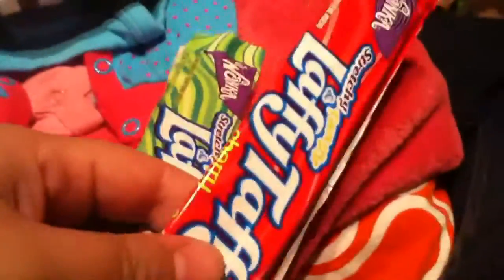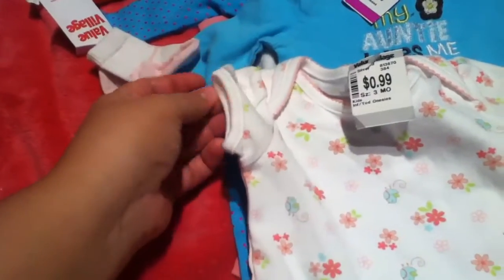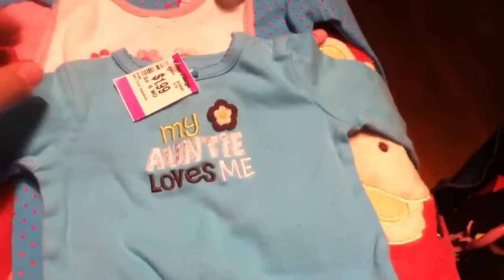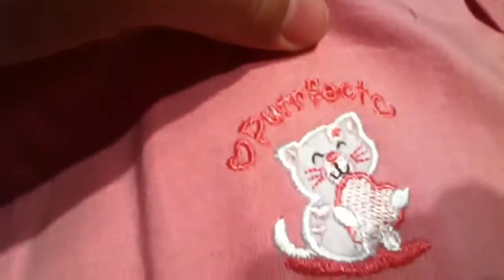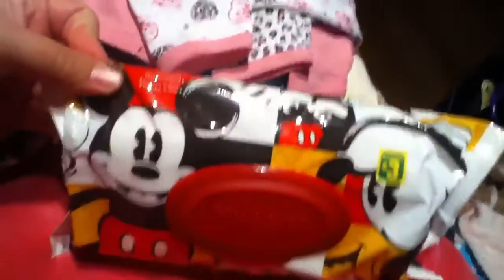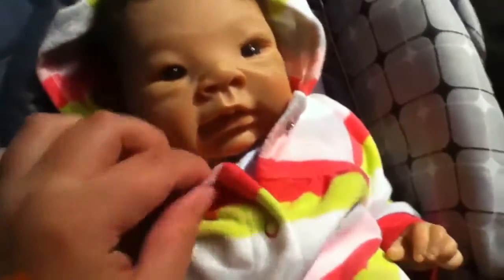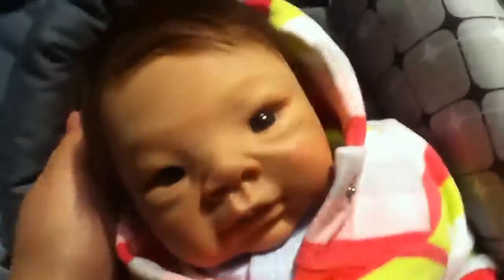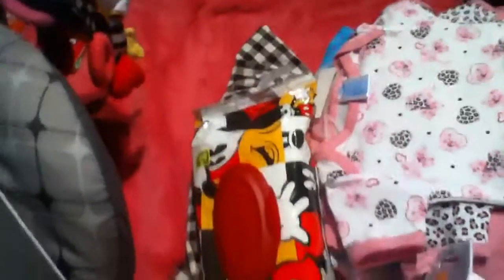MASIVE updates!!!!!!!!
She's the suri sculpt by liliane breeveld she weighs 5 pounds and is 21 inches long. Her name is Serena Jane